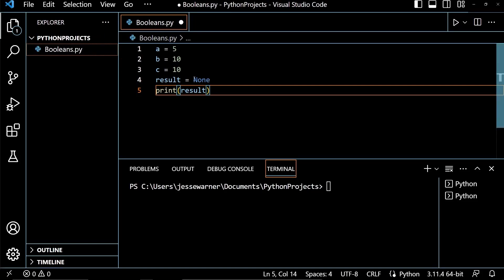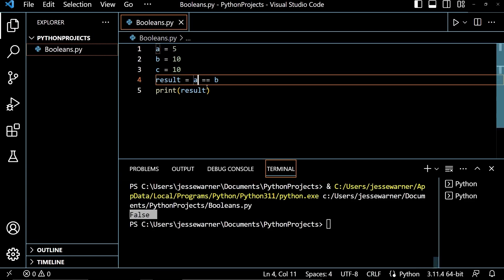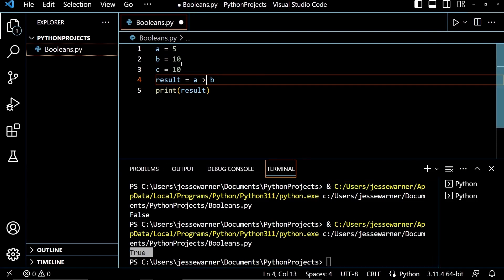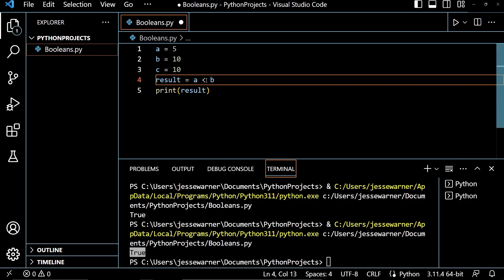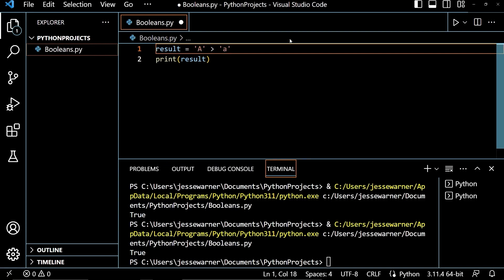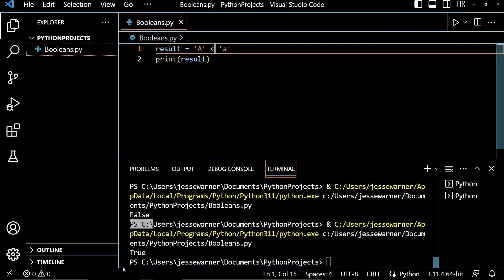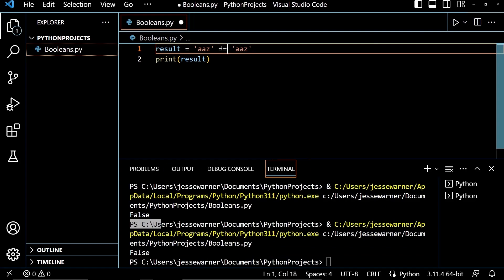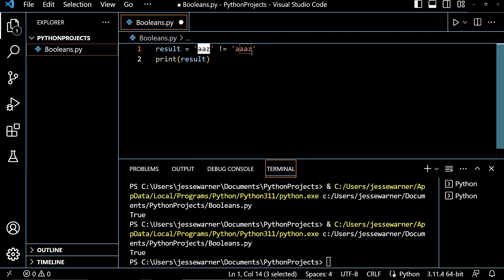Learn how the comparison operators work in Python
Learn how to use the different comparison operators to produce Boolean values.

Unlock the power of Python programming with my in-depth video course designed for beginners and aspiring developers. Whether you're stepping into the world of coding for the first time or looking to enhance your skills, this series is your ultimate guide to harnessing the capabilities of Python within the intuitive Visual Studio Code environment.

📌 Building Strong Foundations: Delve into the fundamentals of Python as we kick off with variables, comments, syntax, and data types. Lay the groundwork for your coding journey by mastering essential concepts from the ground up.

📌 Function Fundamentals: Learn how to create and implement functions to modularize your code and make it more organized and efficient. Discover the art of reusability and readability in your projects.

📌 Exploring Data Structures: Dive into the world of lists, dictionaries, and tuples. Understand how to manipulate and manage data effectively, enabling you to create versatile and dynamic programs.

📌 Object-Oriented Programming: Grasp the core concepts of classes, inheritance, and polymorphism. Elevate your coding skills by adopting object-oriented techniques to create more complex and maintainable codebases.

📌 File Handling Mastery: Learn how to work with files, read data, and write information to files using Python. Acquire the skills to build applications that interact seamlessly with external data sources.

📌 Making Decisions: Understand conditional statements and decision-making processes in Python. Unleash the potential of your programs by incorporating logic and branching based on various scenarios.

📌 Looping for Efficiency: Explore the world of loops and iteration. Master the art of automating repetitive tasks and processing data with enhanced efficiency.

🎯 With step-by-step guidance you'll emerge from this course equipped with the proficiency to create Python applications with confidence. Join us on this educational journey and unlock the door to a world of coding possibilities!